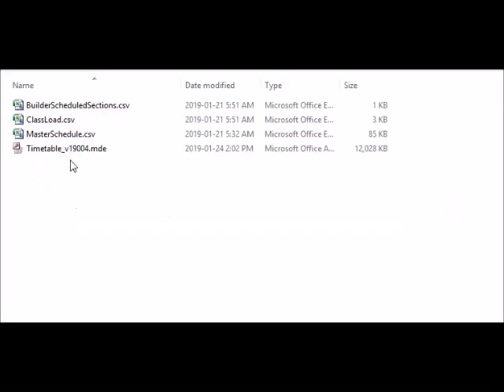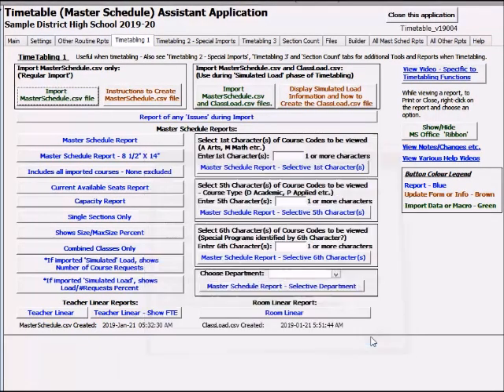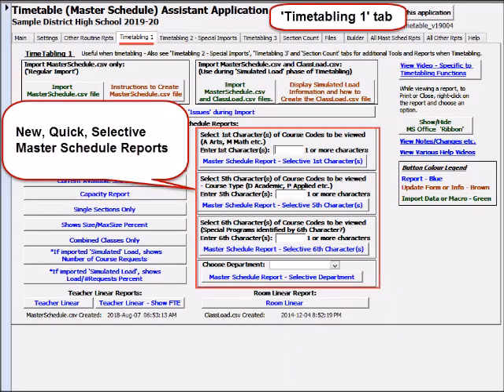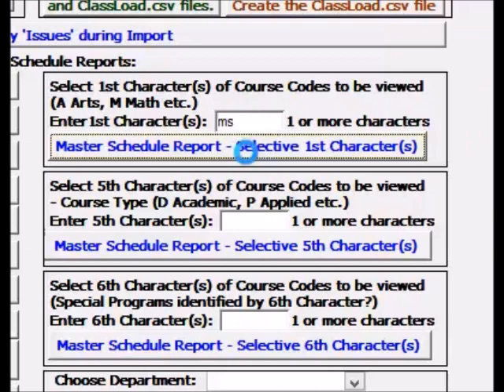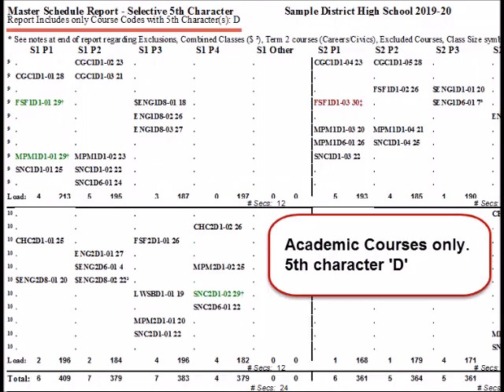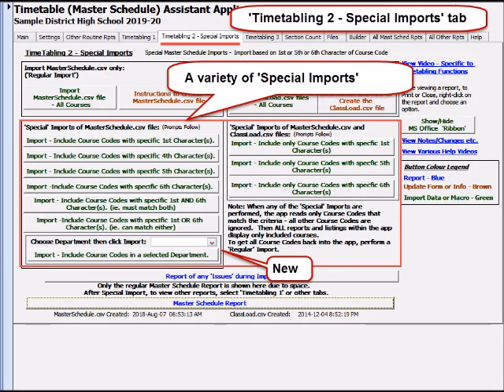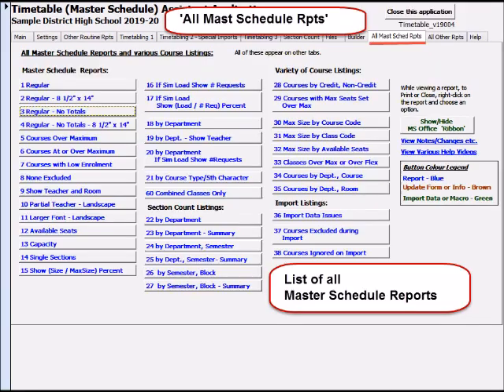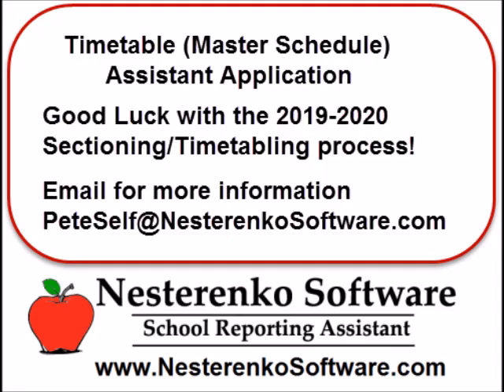TimetableAssistant NewIn2019Video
This 1-minute video outlines some improvements  to the Timetable Assistant app. The Timetabling 1 and Timetabling 2 tabs have been reorganized into a more logical flow.
The main improvement is the addition of several quick, selective Master Schedule Reports.